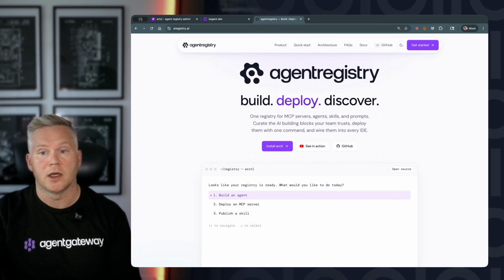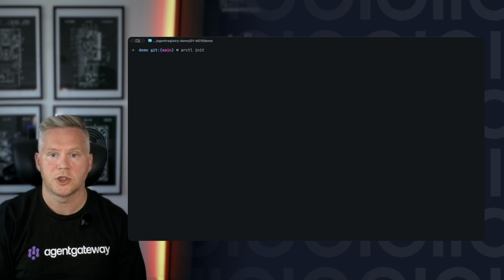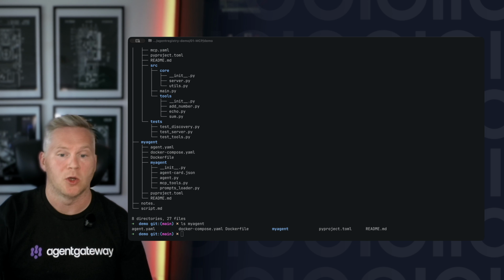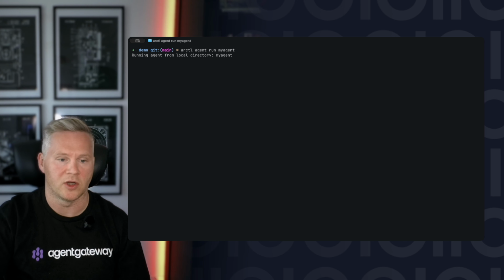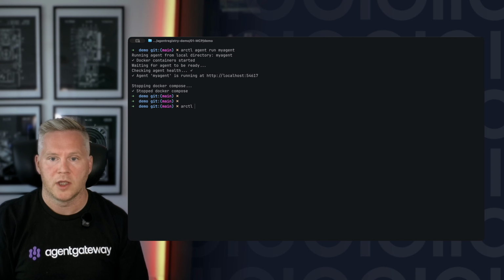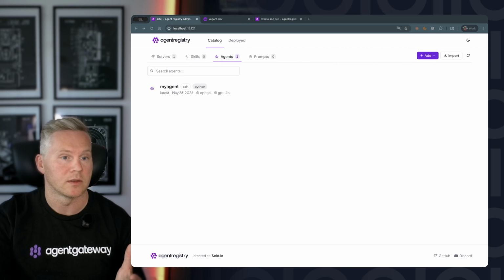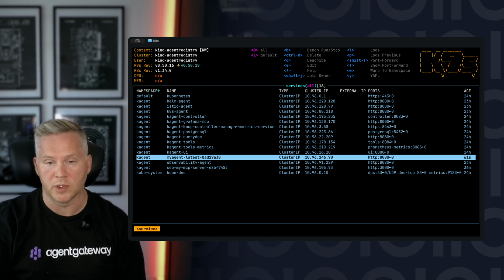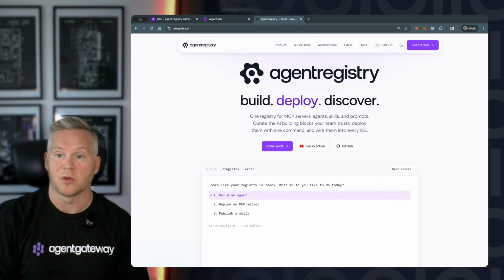🚀 Create, Test, Publish & Deploy AI Agents in Minutes with agentregistry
In this quick tutorial, Sebastian Maniak from Solo.io shows the full workflow using the open-source Agent Registry — your centralized catalog for AI agents, skills, MCP servers, and prompts.
What we cover:
• Scaffold a Python + GPT-4o agent with one CLI command
• Run & test it locally with the TUI (dice roller demo)
• Build, publish to the registry
• Deploy instantly to Kubernetes
Perfect for devs and teams who want governance, versioning, and easy sharing.